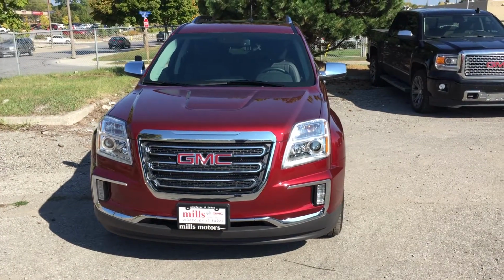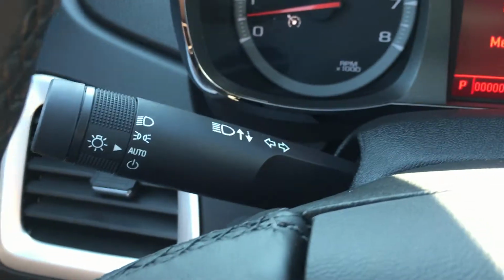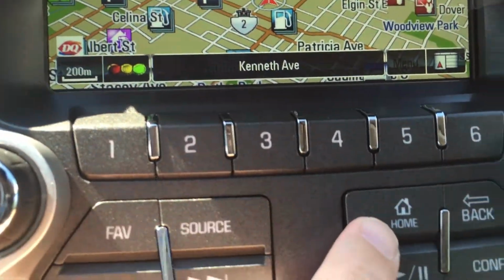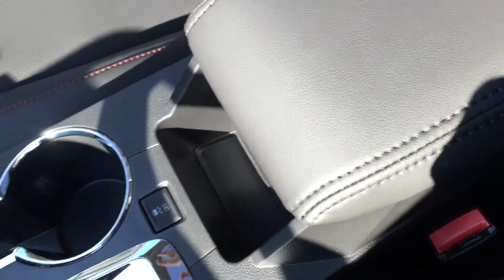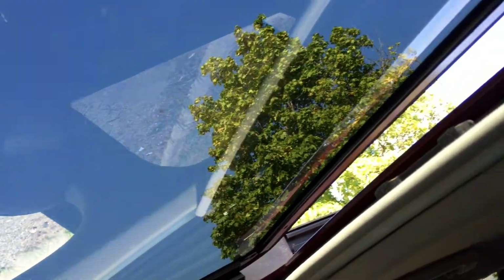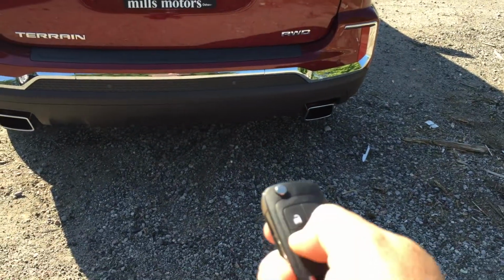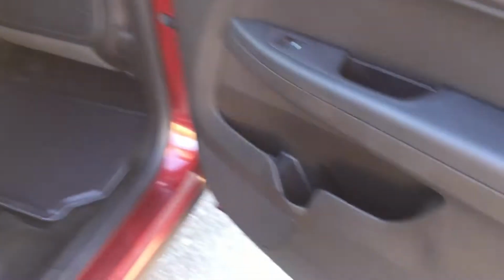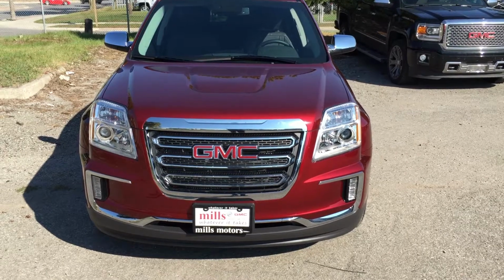2017 GMC Terrain AWD SLT Sunroof Red Oshawa ON Stock #170222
This is a 2017 GMC Terrain AWD 4dr SLT with 6-Speed A/T transmission Crimson Red Tintcoat color and Jet Black interior color.  This video is recorded and uploaded by cDemo Mobile Inspector.

240 Bond Street East
Oshawa Ontario
L1H 7L3